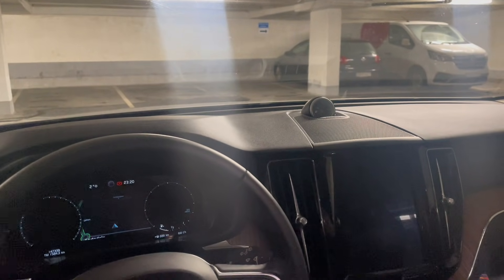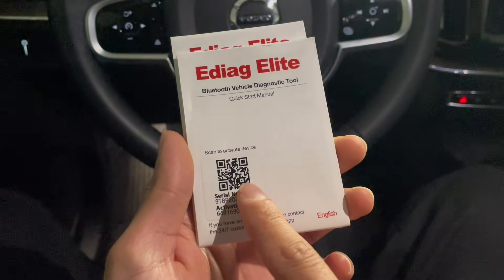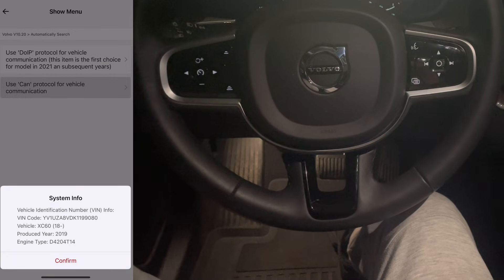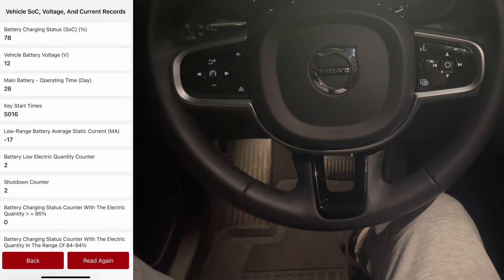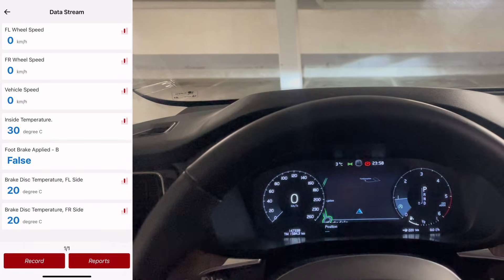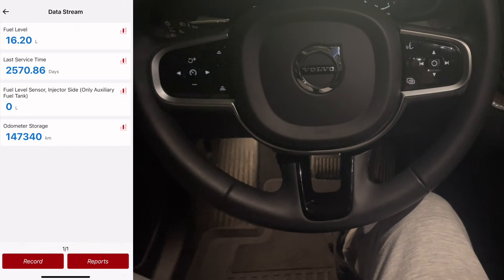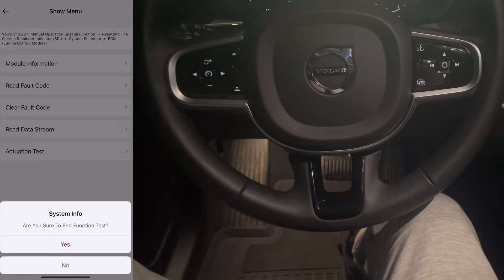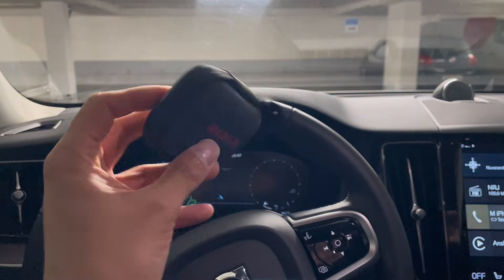Volvo OBD2 Scanner Review | Kingbolen EDiag Elite (Best Budget Tool)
In this video, I review and test the Kingbolen EDiag Elite OBD2 diagnostic scanner.
Many of you have asked what tool I use on my Volvo for checking the battery, reading fault codes, service resets, and general diagnostics, this is my new tool that i now use for diagnostics on my Volvo

This scanner works on all Volvo models, including XC60, XC40, XC90, S60, V60, S90, V90, and more.

✔ Reads & clears Volvo fault codes
✔ Live data readings
✔ Battery voltage check
✔ Service light reset
✔ Easy to use for DIY Volvo diagnostics
✔ Great affordable tool for Volvo owners

🔥 Exclusive Discount for Viewers

More Volvo DIY videos coming soon!

00:00 Intro & Unboxing
01:19 Opening the App & Selecting Volvo
01:37 Automatic Vehicle Identification
01:54 Health Report / Fault Codes Check
02:11 System Selection Overview
02:31 Battery Management System (BMS) & Current Records
03:02 ABS Module – Live Data Stream
03:23 Driving With ABS Data
03:55 Driver Information Module (DIM) – Service Reset
04:07 DIM – Reading Live Data Stream
04:39 Engine Control Module (ECM) – Live Data Stream
05:08 ECM – Live Data While Revving
05:21 Returning to Main Menu / Wrap-Up
05:53 Why i switched to this scanner
06:16 Where to buy
06:23 Outro